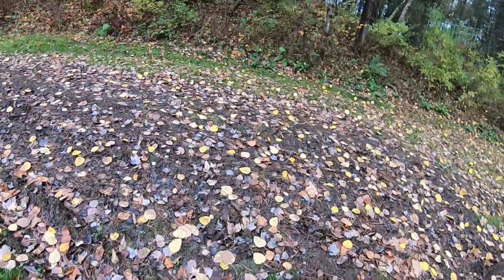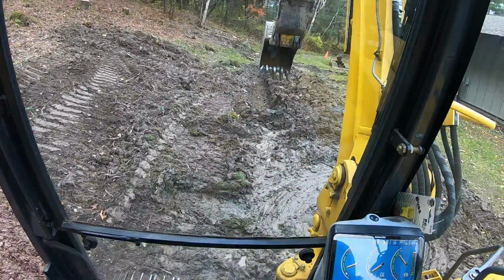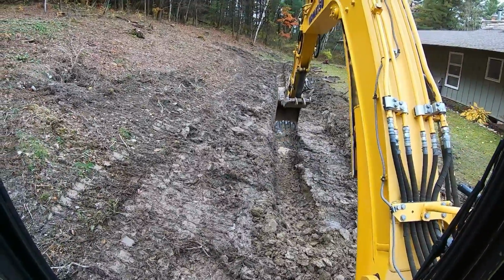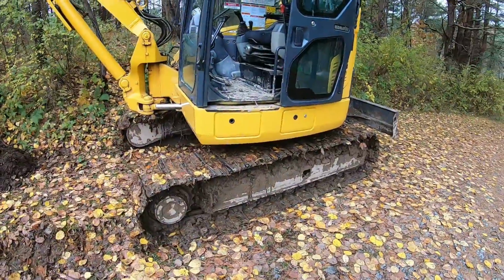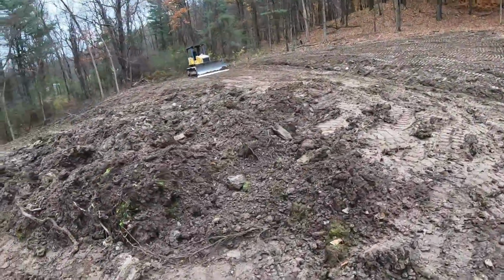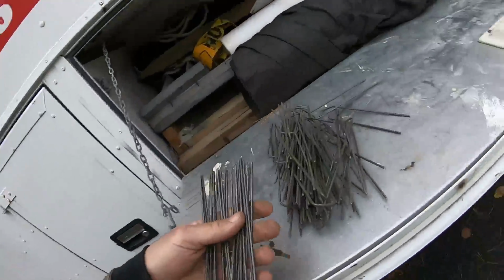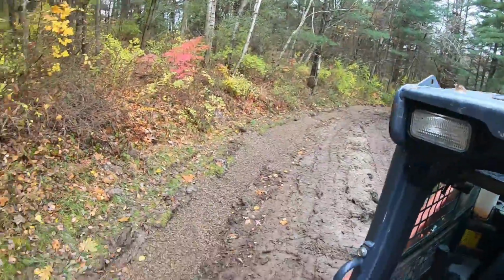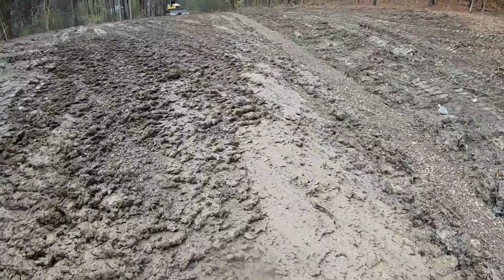DIY French drain How to drain surface water in your yard or Homestead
How to build a French drain In this video I'm showing how to DIY a 325 foot french drain. I talk about the correct way to install the pipe and reasons why. I'm using Kenworth dump truck kubota skidsteer Newholland dozer Komatsu excavator and lots of stone.
DIY How to build a french drain How to drain surface water in your yard or property

Tri-County Excavating
My Equipment:
KOBELCO SK160-6E
BOMAG 172-2
BOMAG BW900-2
HYDREMA 912
MF 35
KENWORTH T-800
GMC W4500
RAM 3500